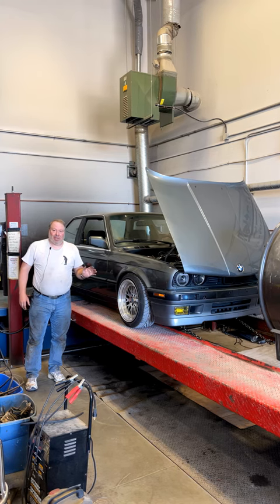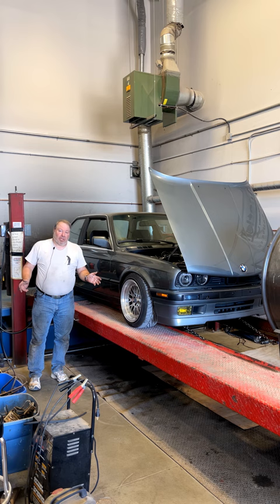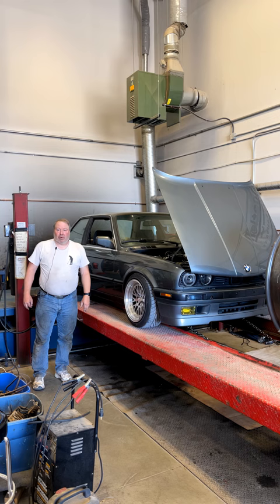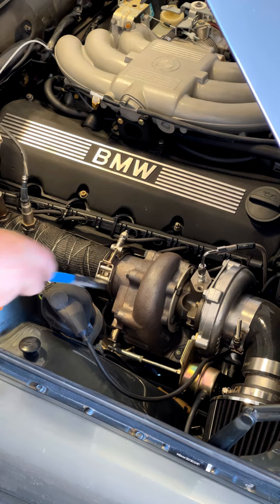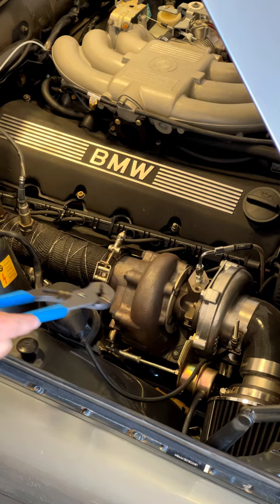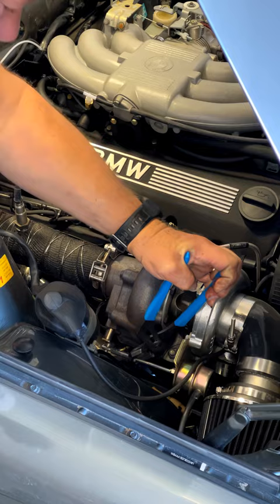Chinese Turbos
Matthew shows you an E30 BMW with a Chinese Turbo and a boost runaway.